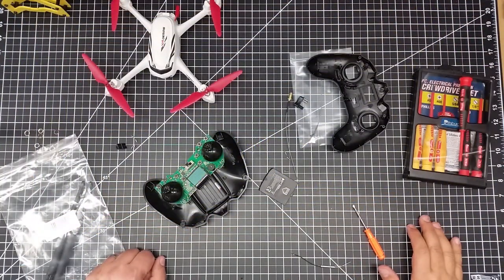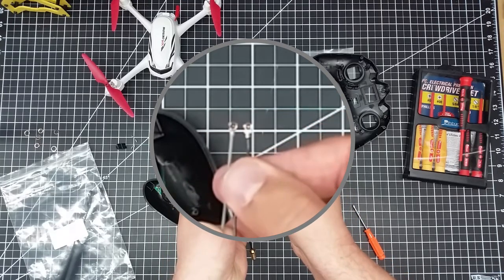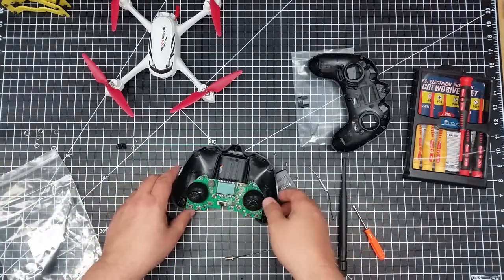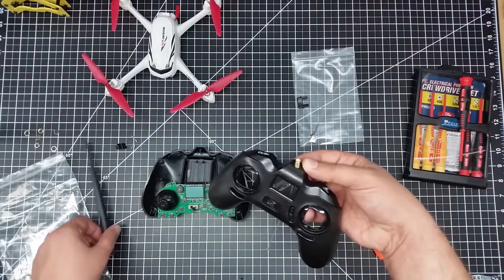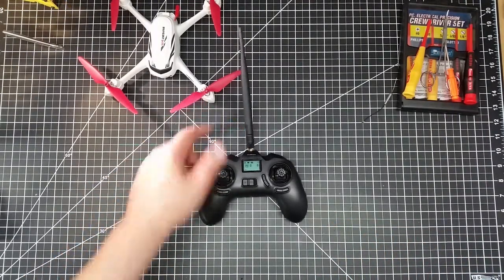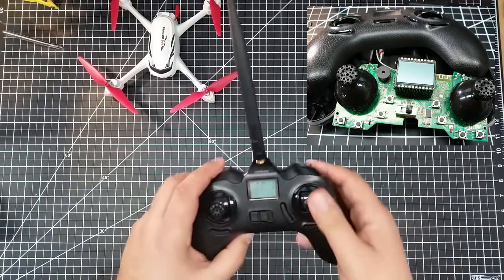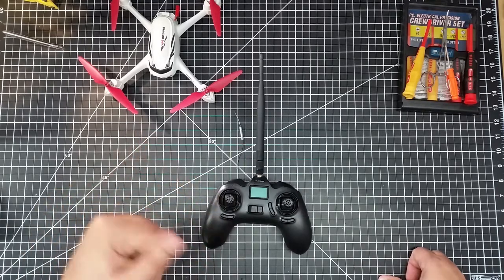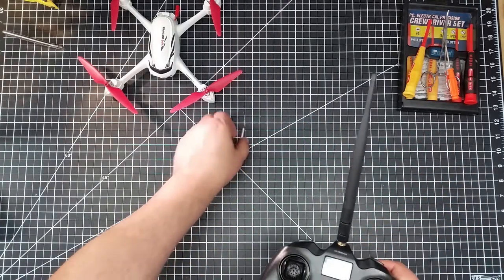Video Drone - Range Extender for Hubsan X4 Desire!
for more information on this and many other projects! As in this episode, we will be install a new antenna on the Hubsan X4 Desire hand controller to extend the range!

HUACAM HCM16 2 x 2.4GHz 6dBi Indoor Omni-directional Antenna 802.11n/b/g RP-SMA Female Connector + 2 x 12cm U.FL Mini PCI to RP-SMA Pigtail Antenna WiFi Cable: